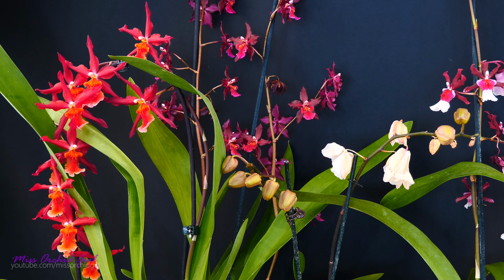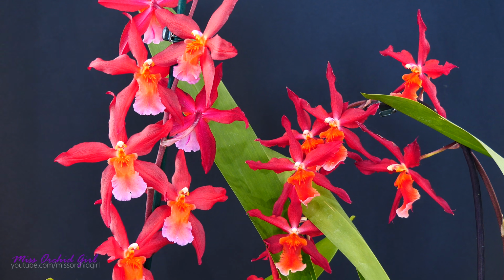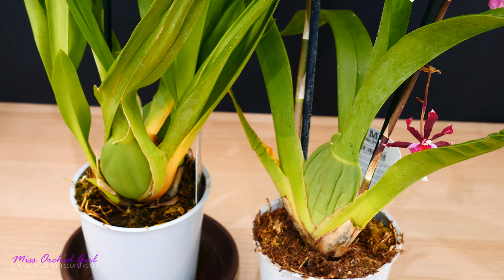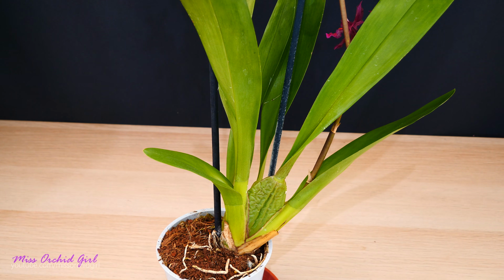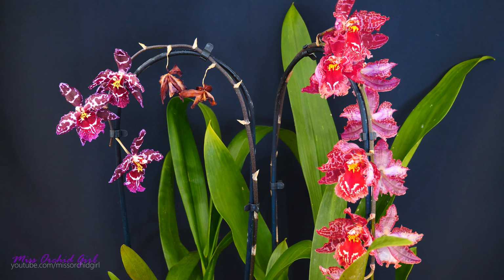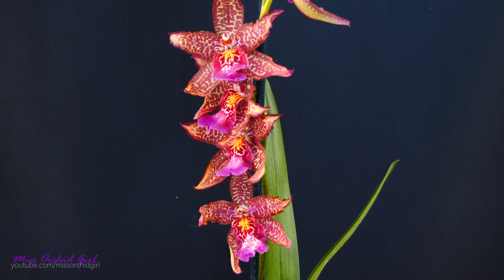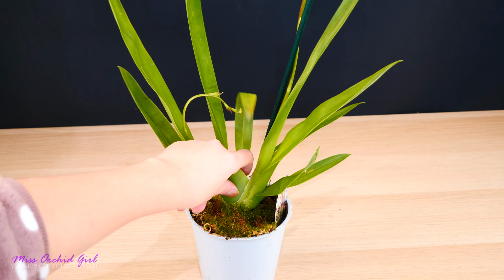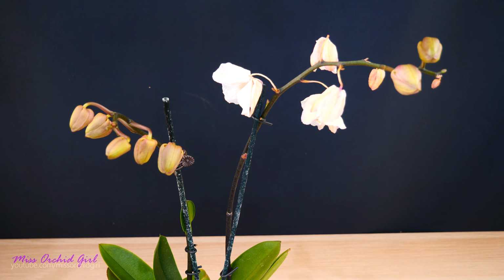Orchid haul - Flower Shop finds! + Big Lip Phalaenopsis with terminal spike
Since you guys requested a video with the new orchids I found in the past couple of months, here it is! :D

Well guess who has more red Oncidiums than she can handle? Me :P so some will be donated in an upcoming giveaway ;)

It appears that the flower shops in my area are stocking up on Oncidiums this year, just like springtime! I would not mind some Cattleyas at this point to be honest ;)

 I also found a big lip Phalaenopsis, but it has a spike growing from its crown. It will be a good subject for a video on keikis and obtaining them!

🌸 Like my channel and want to help it grow?
🌸 Want to send me something? Here's my address!
Orchid Nature
🌸 My environment:
Subtropical climate, hot summers and mild winters
60-90% humidity, always breezy
Growth space is kept at min 17C and max 29C
🌸 What I use in my Grow Room:

Media:
LECA - Pokon or IKEA

Orchid Focus Bloom (when I need something low in N)

Pots, containers, baskets:
DIY self watering pots and masks from local flower shops
Lechuza self watering pots

Lighting:
LED shop panels from Leroy Merlin, 4000k
Tertial lamps from IKEA + 4000k LED bulbs (various brands)

Lerberg and Mulig from IKEA